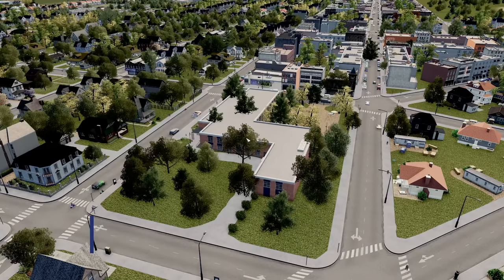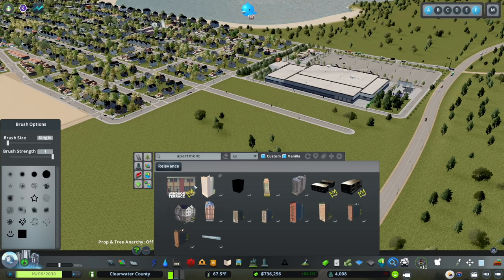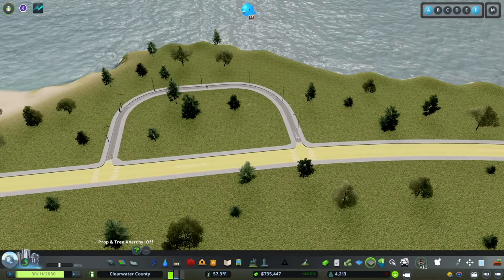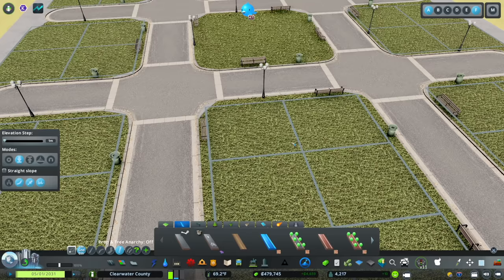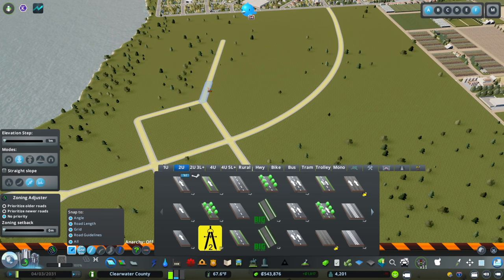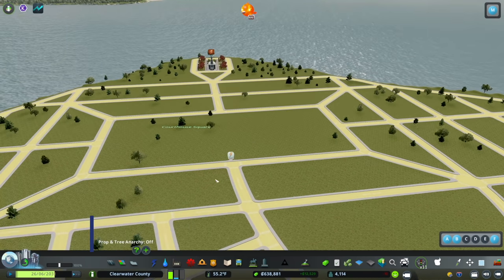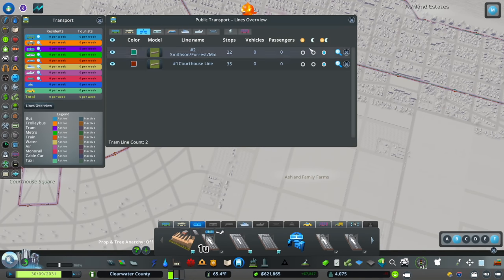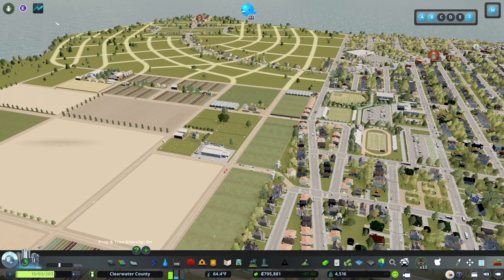Public Services, Trams, & Residential Growth - Clearwater County (Modded Cities Skylines, Ep 5)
Hello and welcome to the City of Ashland in Clearwater County!   I know I always say this, but today we're doing a lot!   We're going to focus on building new public services including a post office and court house.  In addition, we're going to build new residential developments, including apartments, a new neighborhood, and a mansion for the Ashland family.  Finally, we're going to establish transit within community, by building a tram/street car system. We'll also work fixing a few lingering issues, including trees poking through roads, loading zone directionality, and the orientation of the farm implements company.  Enjoy!

*** MAP BY E6GSY ***
Let's show E6GSY some love and get him to 5 stars! My save coming shortly.

MY MUSIC

MY GEAR

CHAPTERS

Introduction - 0:00
Removing the Clipping Trees (everywhere by the school) - 1:27
Fixing the Parking at the School, but not the Trees - 2:23
A Historic Post Office Downtown - 4:45
Torgerson's is Spinning - 8:05
A Small Apartment Complex Behind a Bright Walmart - 9:35
A Mansion bigger than the Apartment Complex - 18:25
A Courthouse with a Dramatic View - 27:55
Giving the City Some Curves (for better or worse) - 34:13
The Water Pipe Struggle is Real - 42:47
Preliminary Park Planning and Trams - 43:21
Got it!  Mission Accomplished.  I Can Retire! - 58:06
City Tour - 1:03:18